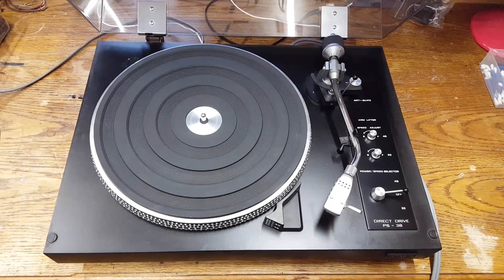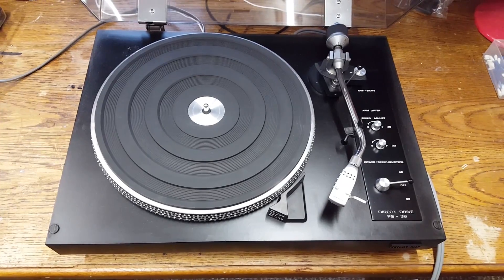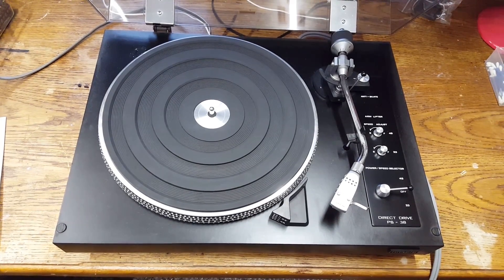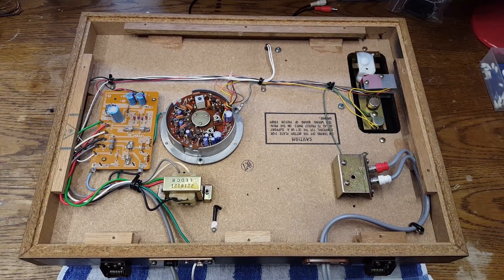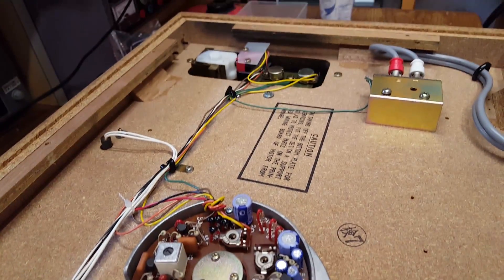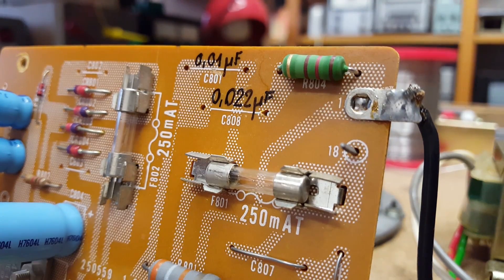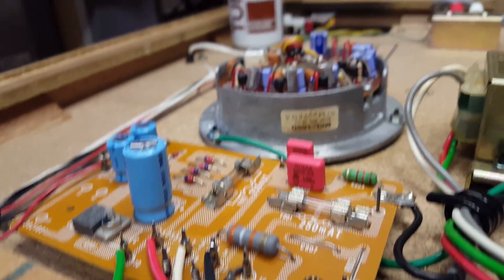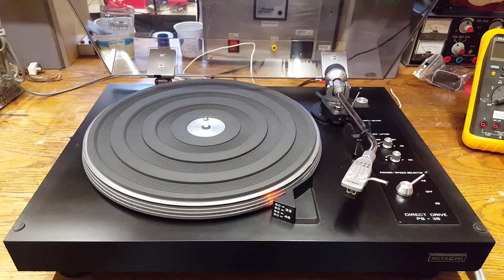Hitachi PS-38 Record Player capacitor replacement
Replacing some spark suppression capacitors that had exploded previously.